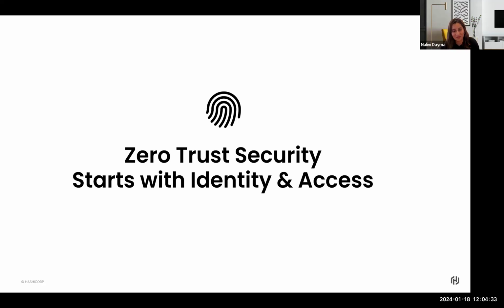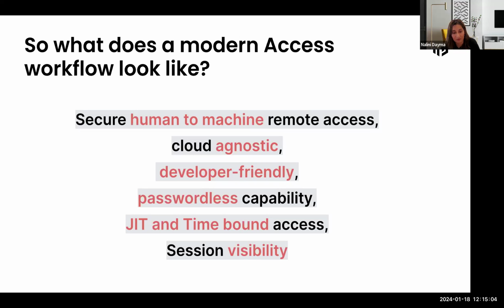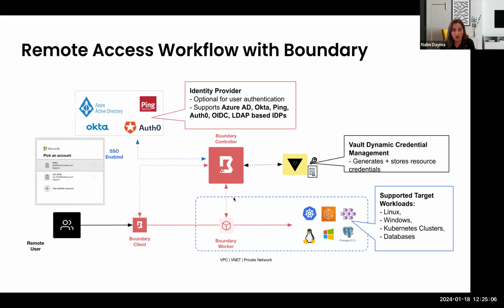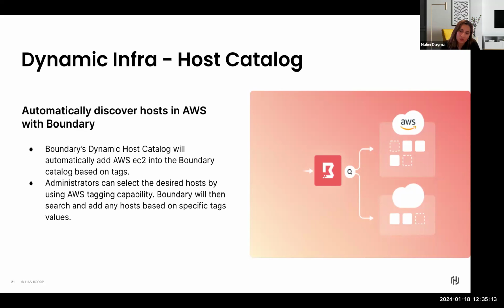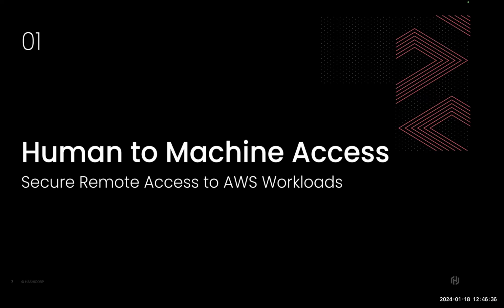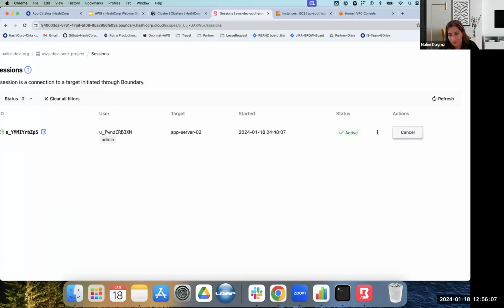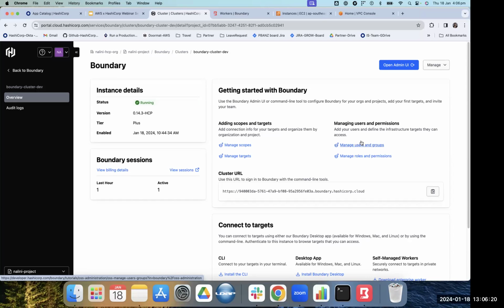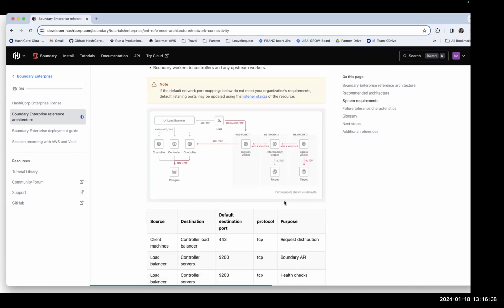AWS Webinar Series Part 4: Using HashiCorp Boundary to secure access to AWS resources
Traditional approaches like SSH bastion hosts or VPNs require distributing and managing credentials, configuring network controls like firewalls, and exposing the private network. In this session, we'll show you how Boundary from HashiCorp provides a secure way to access hosts and critical systems without having to manage credentials or expose your network.